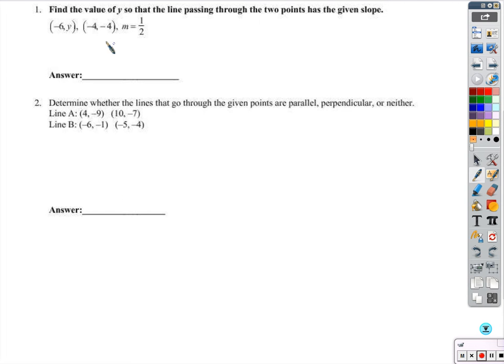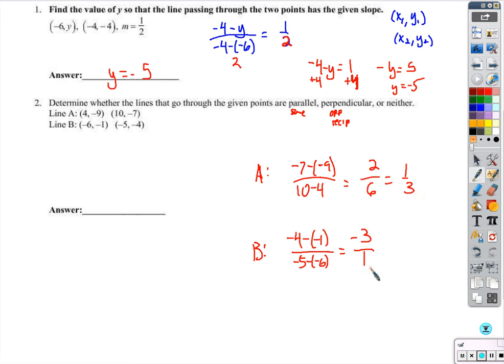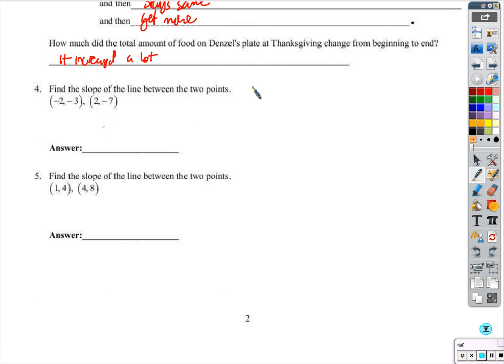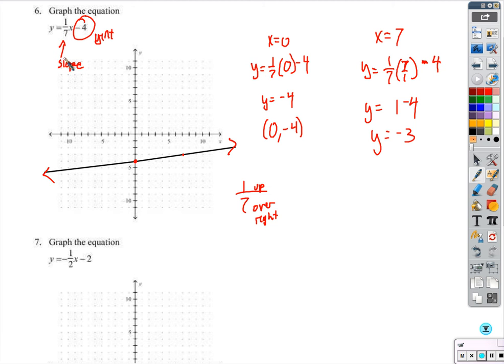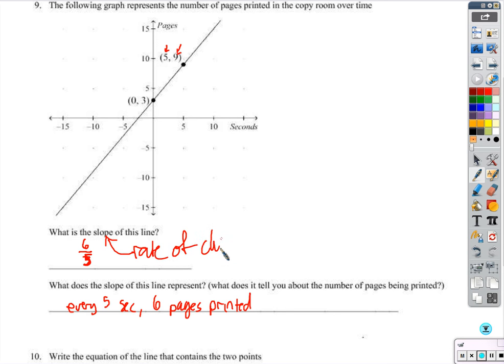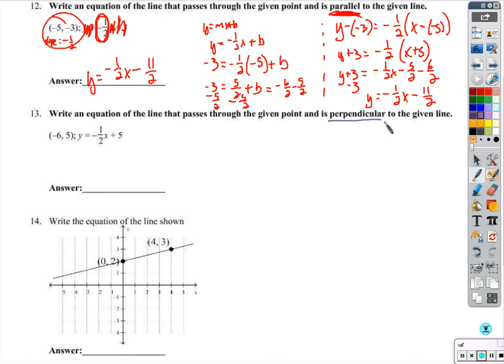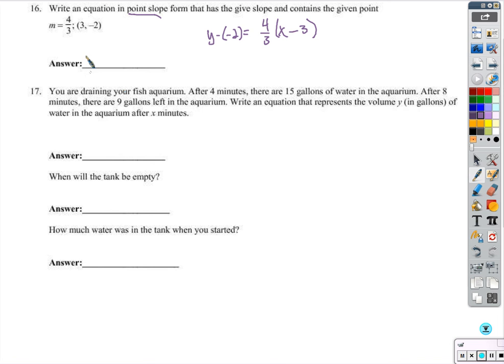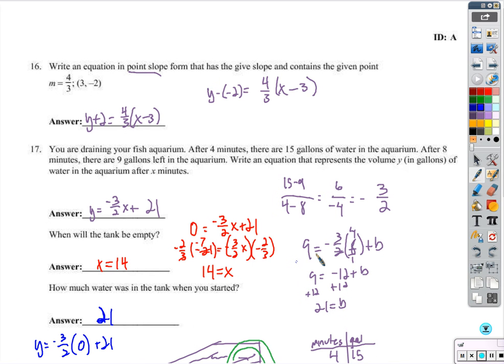Quest 4 walkthrough